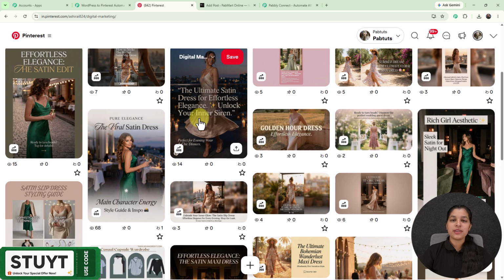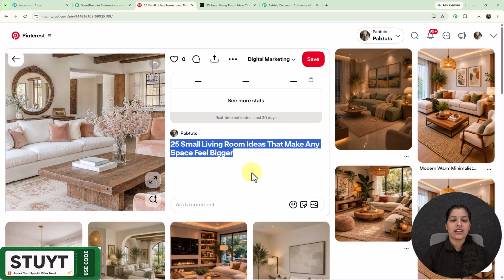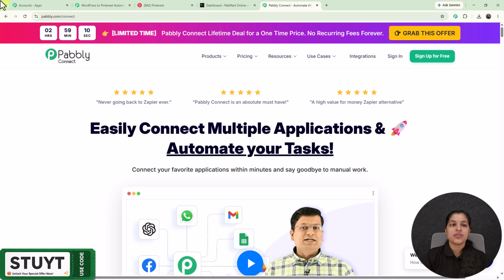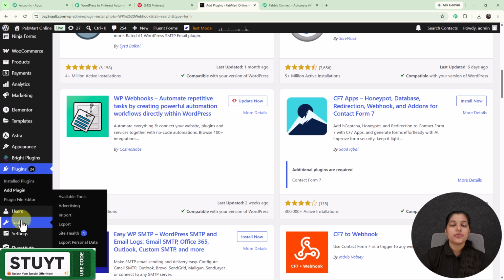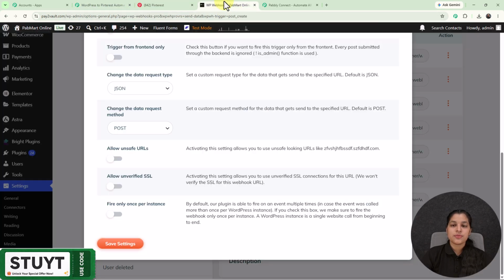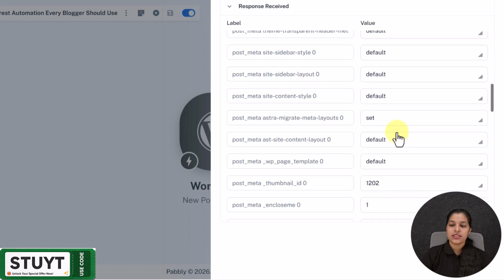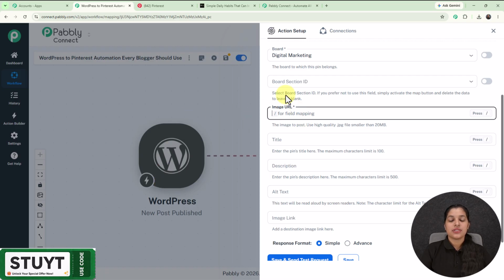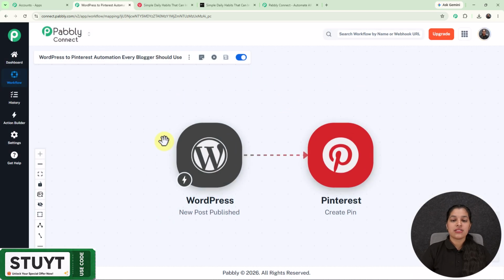WordPress to Pinterest Automation Every Blogger Should Use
this tutorial shows how to automatically share WordPress posts to Pinterest without any coding. it is beginner friendly and perfect for bloggers, content creators, affiliate marketers, publishers, ecommerce businesses, and digital marketers looking to increase website traffic and save time.

you will learn how to detect new WordPress posts, automatically create and publish Pinterest pins, generate SEO-friendly pin titles and descriptions, attach featured images, schedule posts, and streamline your content promotion workflow. this helps increase content visibility, drive more organic traffic, improve audience engagement, and eliminate manual pin creation.

by using the right WordPress to Pinterest automation, bloggers and businesses can automate content distribution, grow their Pinterest audience, boost website traffic, and scale their content marketing with a completely no-code workflow.

Use Case:-

Publish every new WordPress blog post to Pinterest automatically using Pabbly Connect. Save time by eliminating manual pin creation and keep your Pinterest profile consistently updated. Drive more traffic to your blog with every post you publish.

Benefits of Pabbly Connect:

1. Automation: Save time, money, and resources by automating tasks.

2. Integration: Connect various web services to create efficient workflows.

3. Security: Enjoy industry-standard security for your data.

4. Scalability: Easily add new applications and services to your workflow.

5. Cost-effective: Choose from plans suitable for different business sizes, with no charges for internal tasks.